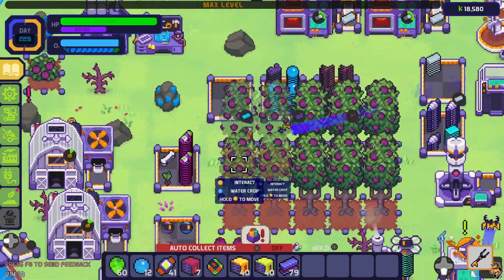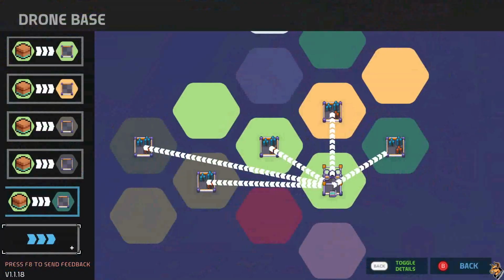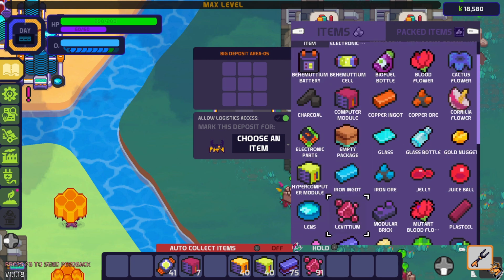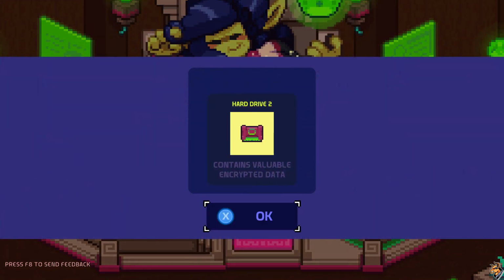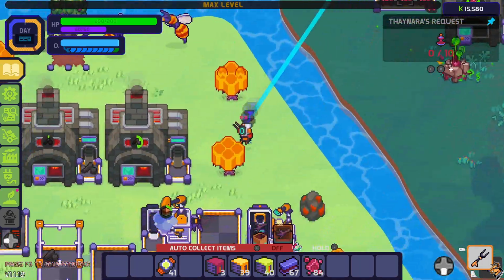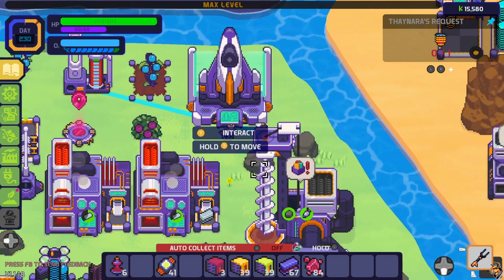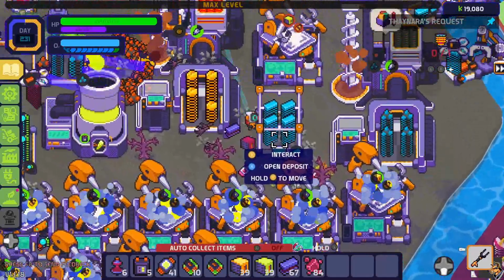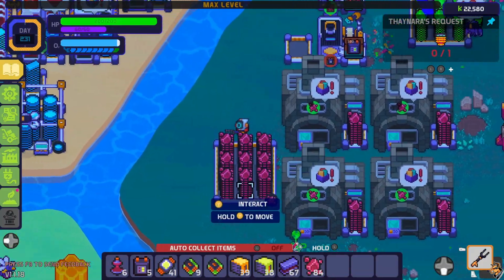Slime Central | Nova Lands Quantum Gravity Part 26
We didn’t crash land here! Progress continues! The new Quantum Gravity update means we get to build more factories, harvest more resources, and help some faceless corporation get even more space dollars from our hard labor! Brilliant!